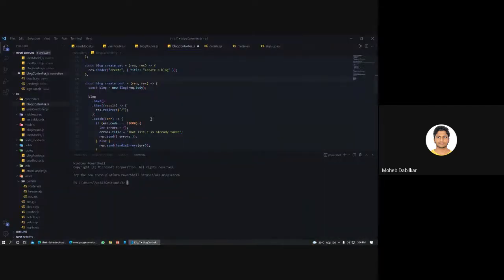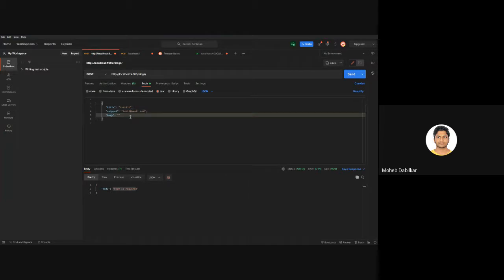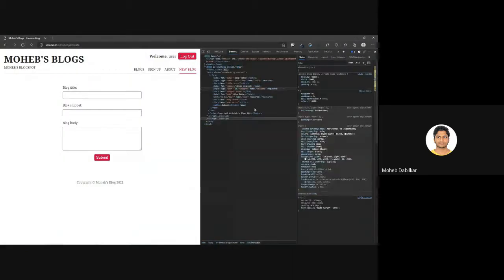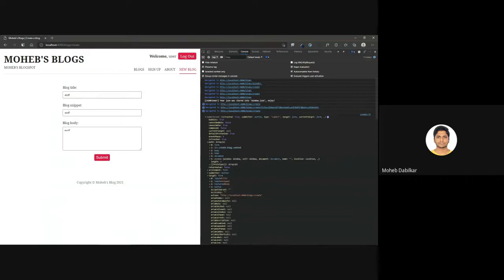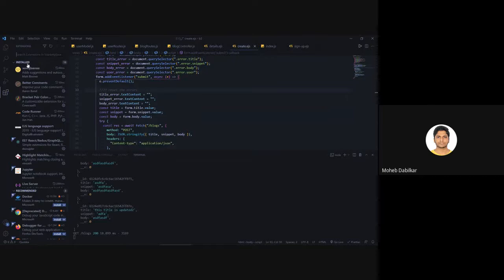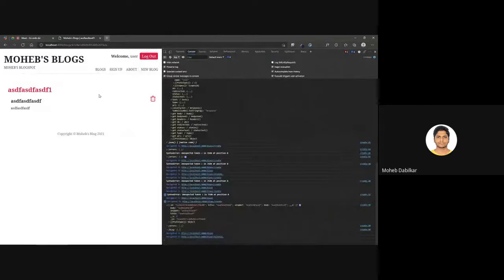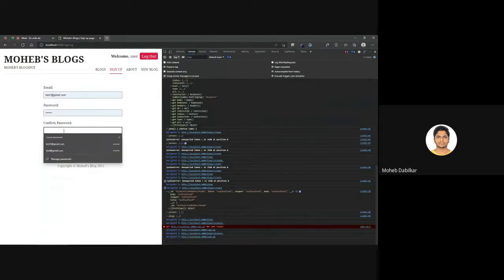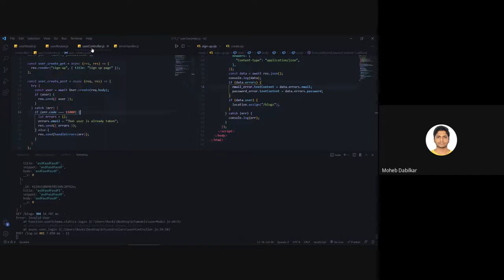Node J's Training || Batch 03 || Day 9 || CAREER DREAMS EDUCATIONS || TECHNOPHILIA1.0